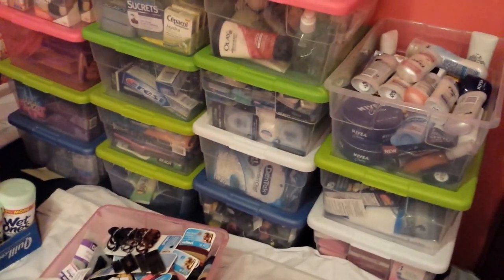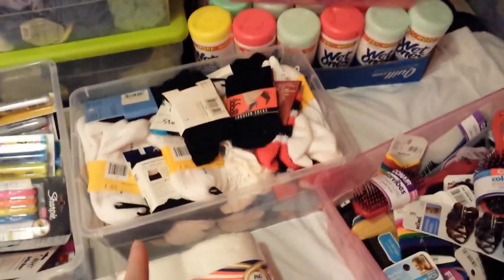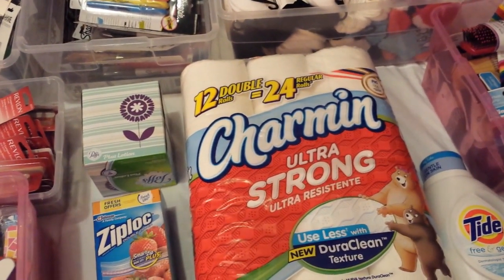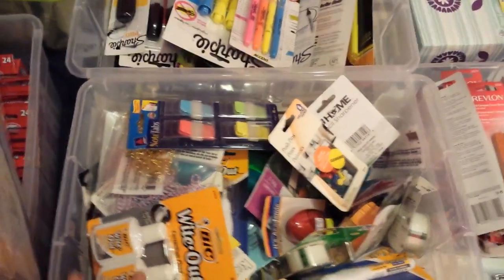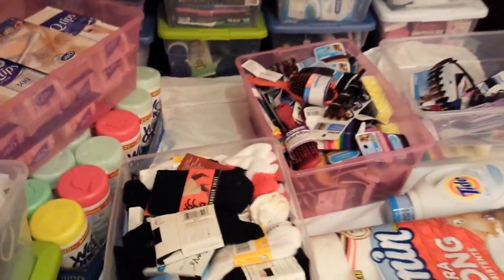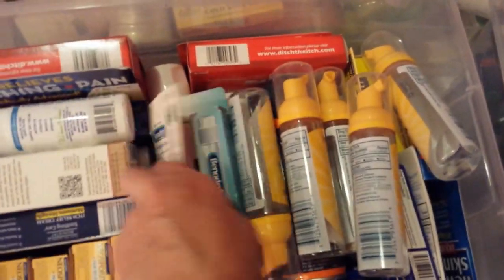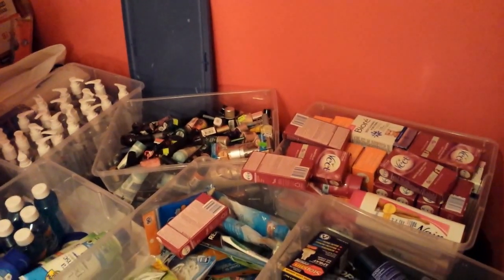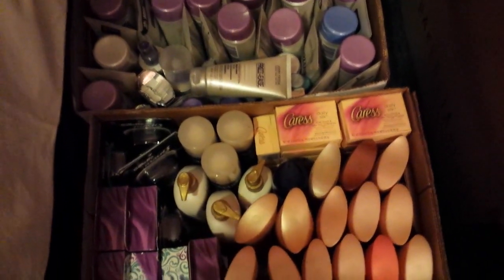stockpile items that I am possessive of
Some things I just keep for myself.